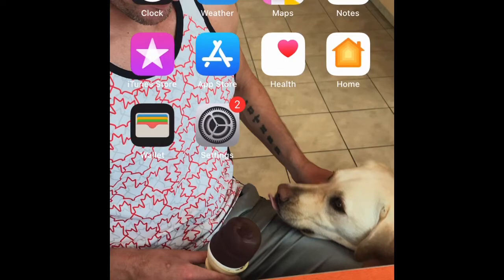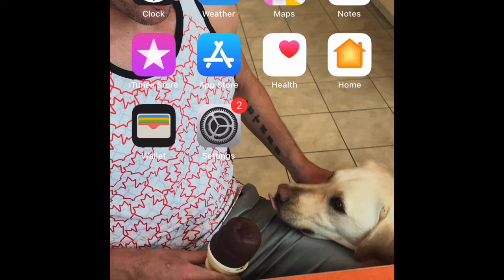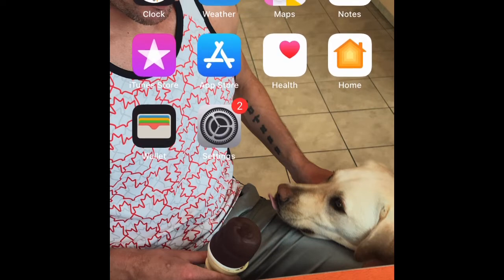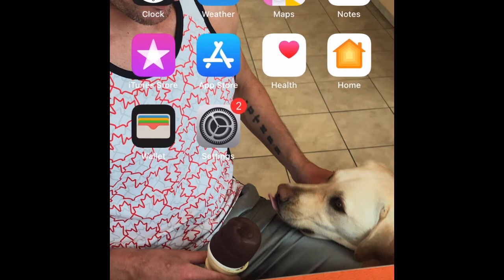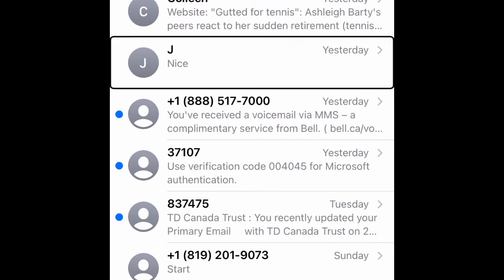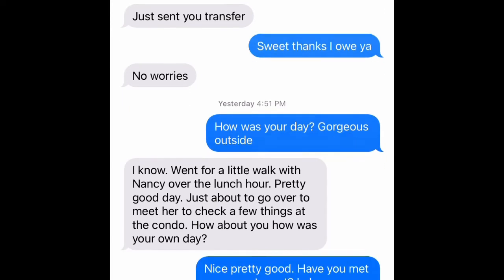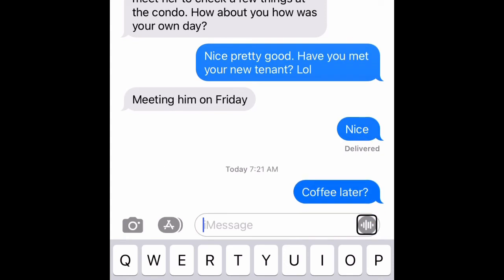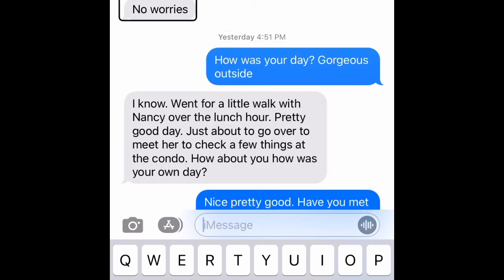How Blind People TXT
Can blind people send text messages? They most certainly can thanks to the iPhone and in this short tutorial video I will show you how.